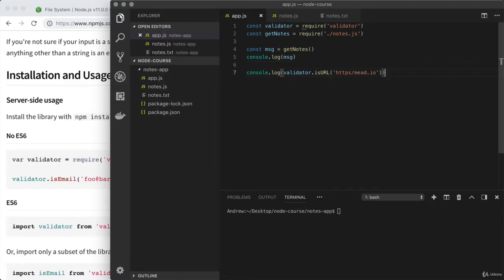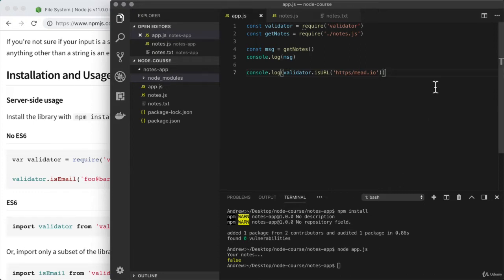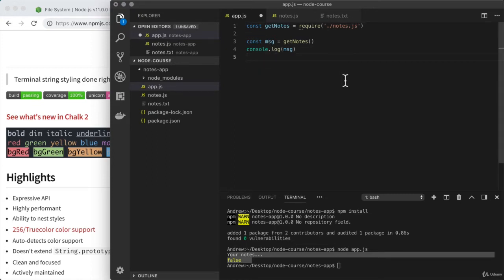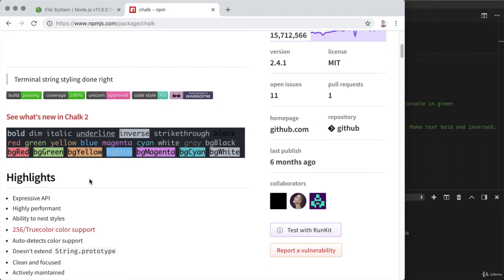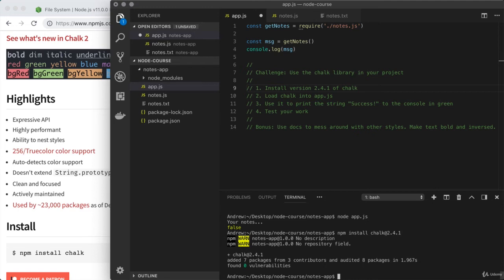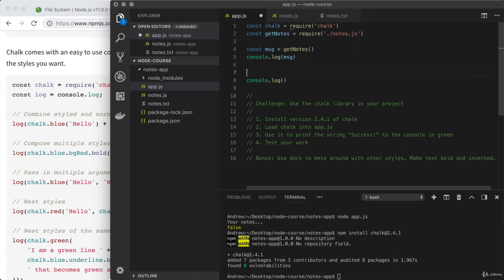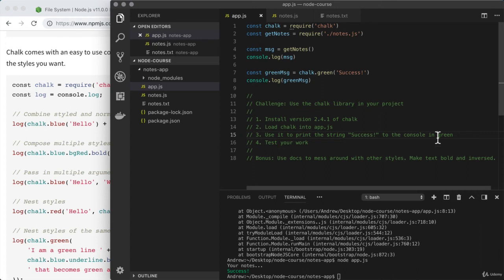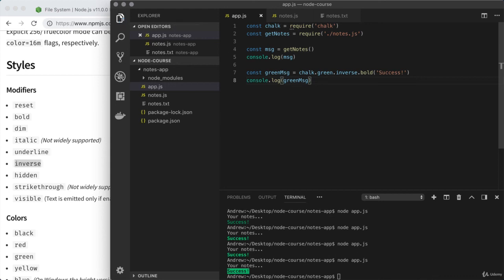3.5 Printing in Color